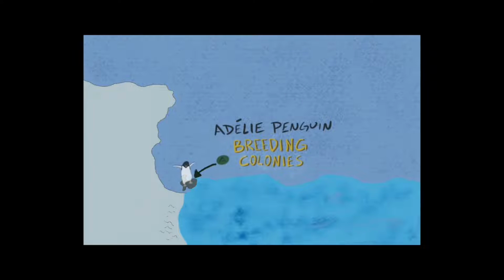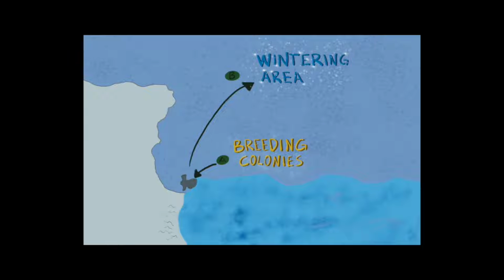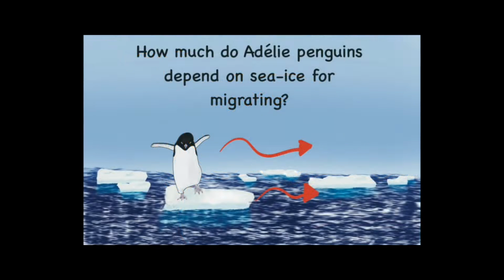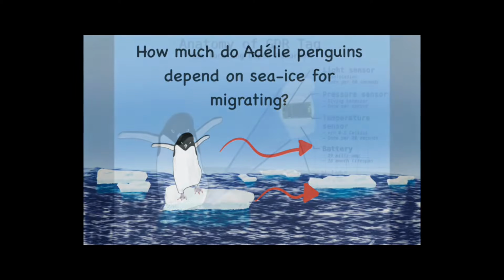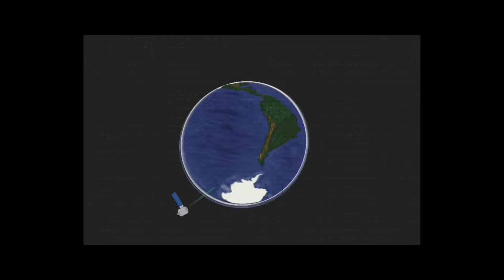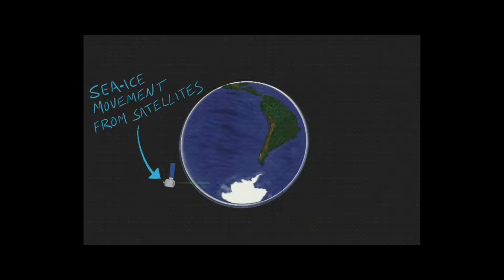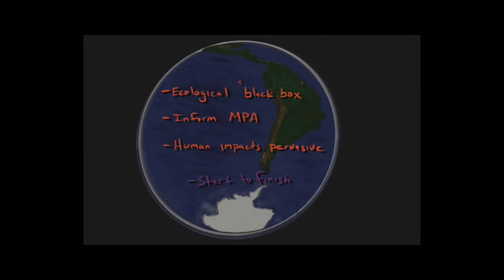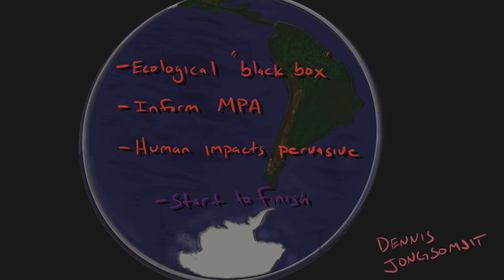Dennis Jongsomjit: The effects of sea-ice movement on Adélie penguin winter migration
Dennis Jongsomjit, a recent graduate of the M.S. in Geographic Information Science at SFSU, talks about his research on penguins in Antarctica.